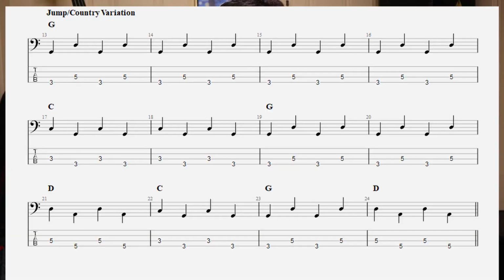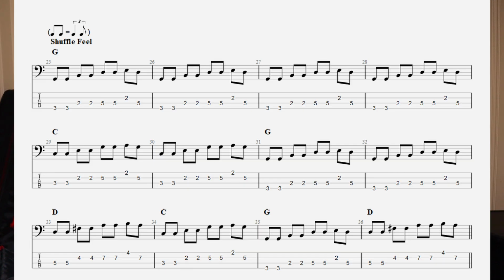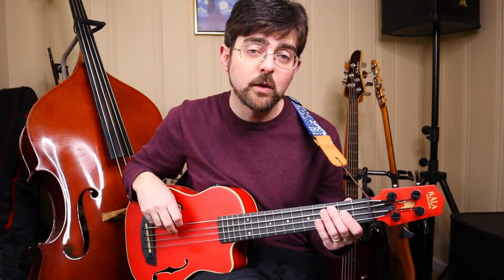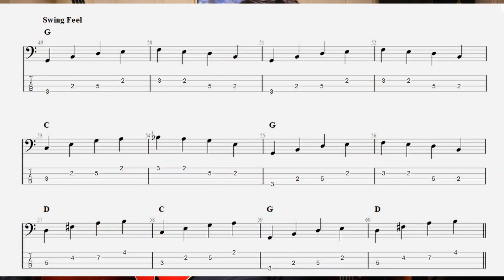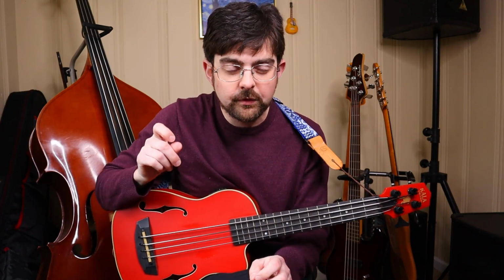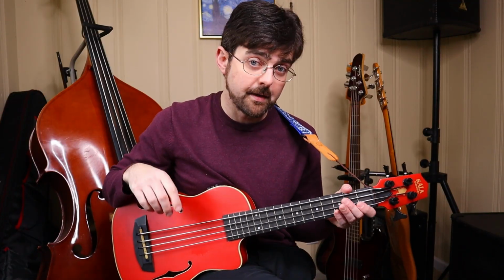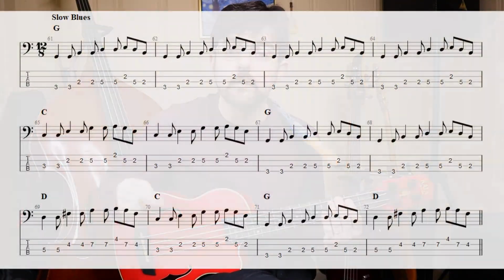U-Bass Blues Course Part 3: Shuffle Feel, Slow Blues, and MORE!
Welcome to Part 3 of my U-Bass Blues Course! Today we're learning bass lines for many styles of Blues: The Shuffle Feel, Slow Blues, Country/Western Feel, Funk Feel, Walking/Swing, and Rock Feel are essential for thriving at a Blues Jam! Today we will learn a default pattern you can apply to the 12 bar changes for each style.